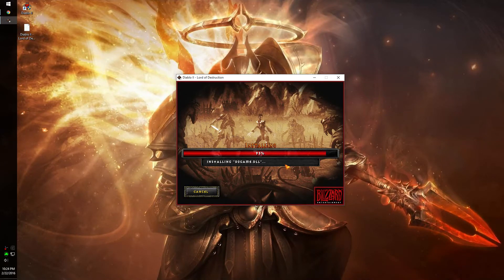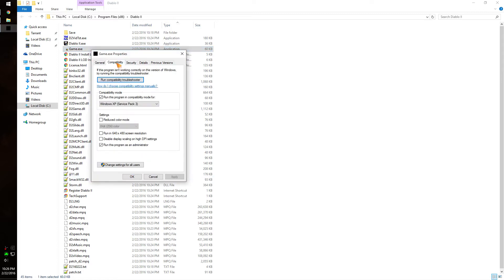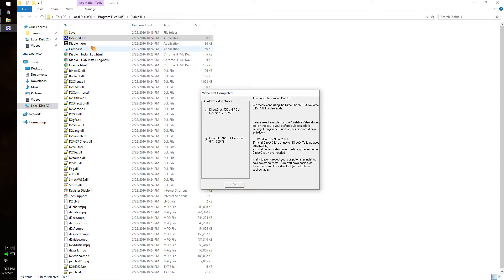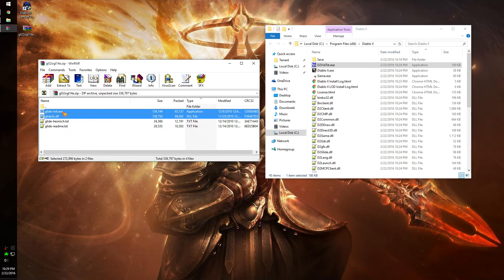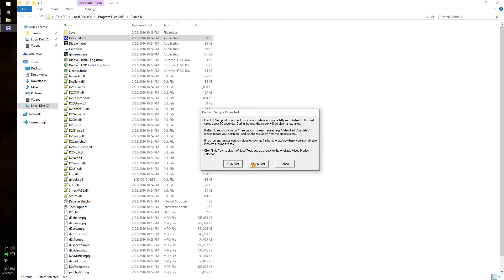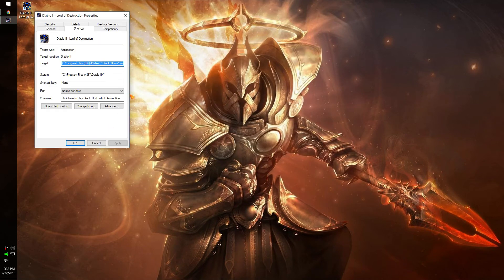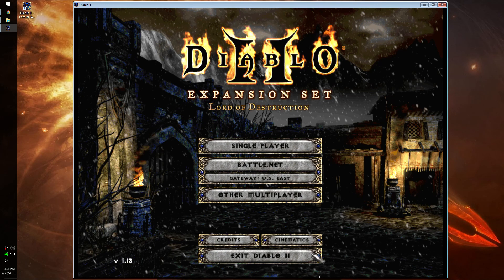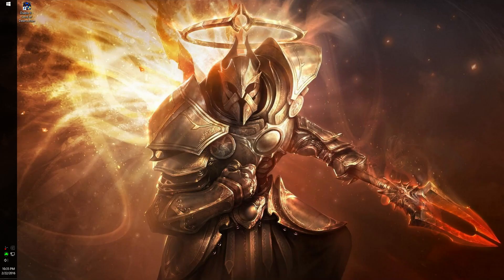Diablo II - LOD Installation [Windows 10] [Vanilla] [1.14 made this outdated]